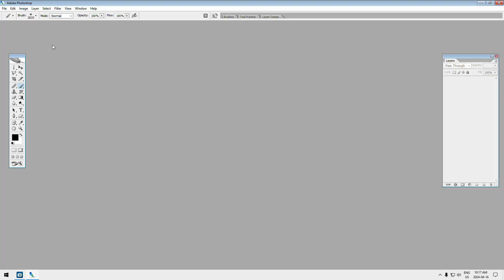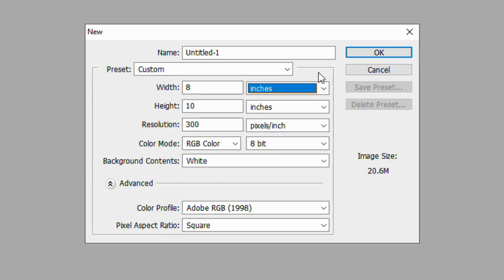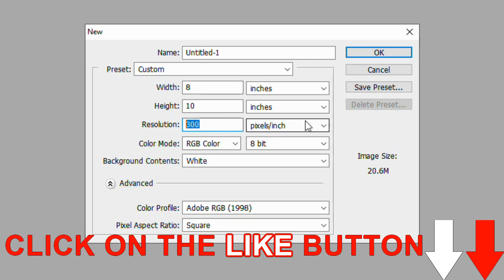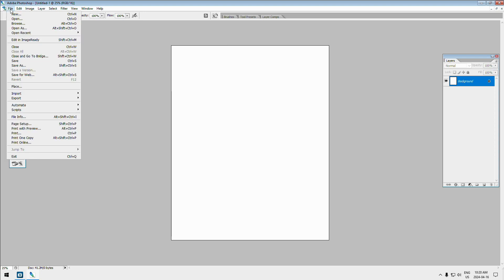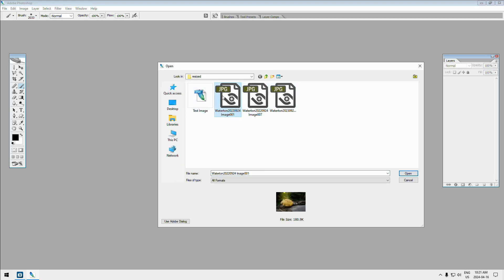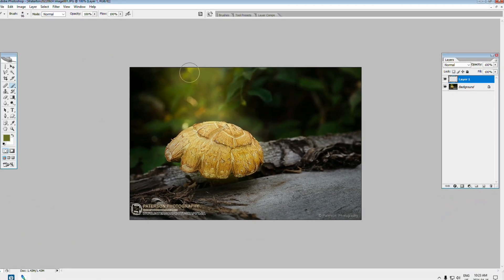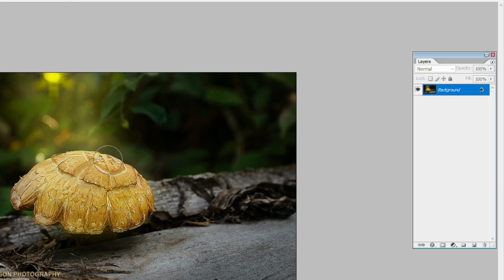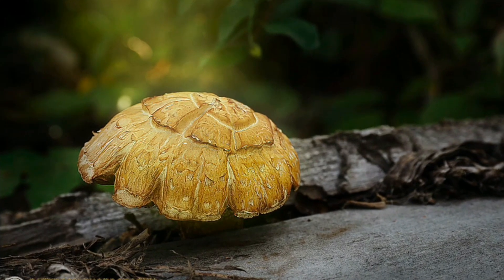Master Adobe Photoshop: Open, Create, Save, and Understand Layers Like a Pro!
Ready to elevate your Photoshop skills? In this video, we'll guide you through the essentials of Adobe Photoshop, from opening and creating projects to saving your work efficiently. You'll also dive deep into the world of layers, one of Photoshop's most powerful tools, to enhance your editing capabilities. Whether you're a beginner or looking to refine your skills, this tutorial is packed with tips and tricks to help you master the basics.

00:00 Introduction to Photoshop
00:19 Opening a photo in Photoshop
00:38 Creating a new canvas
01:20 Use the correct resolution
03:28 How to save a Photoshop image
04:30 Working on a photo in Photoshop
05:00 Correctly repairing a photo with layers
07:06 Saving a photo with layers

I started my photography journey in 1985. For over 39 years, I've been working as a professional photographer. I've run a photo studio in Southern Alberta, Canada, for most of that time, offering a variety of services. Alongside the studio, I also own and manage a full-service photo lab that caters to my printing needs and those of other photographers.

In the past two decades, I've had the privilege of teaching and mentoring thousands of aspiring photographers worldwide. My aim has always been to assist them in capturing better images, finding joy in photography, and either starting or expanding their photography businesses. Through this YouTube channel, I continue to share my knowledge and experiences with my audience, providing valuable insights to help you "GET BETTER PICTURES."